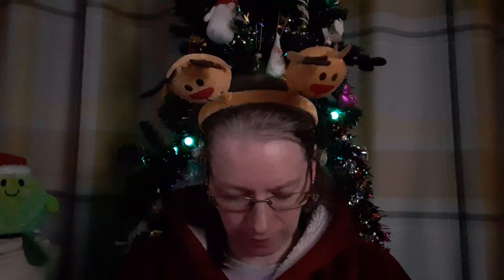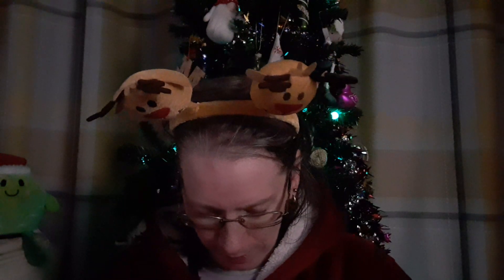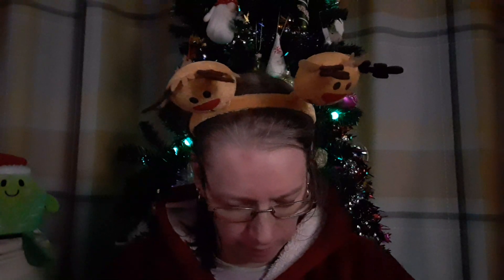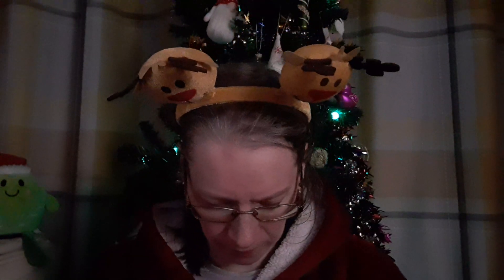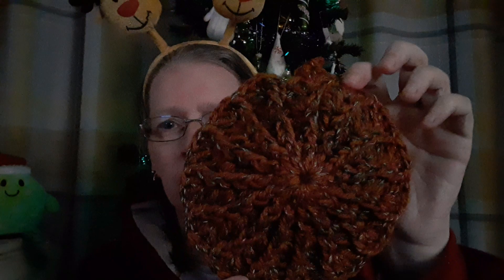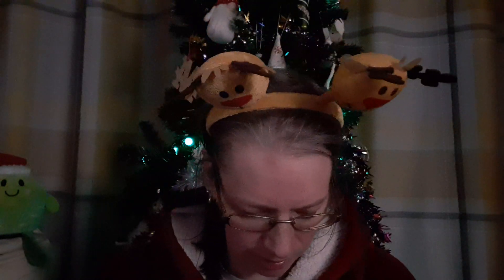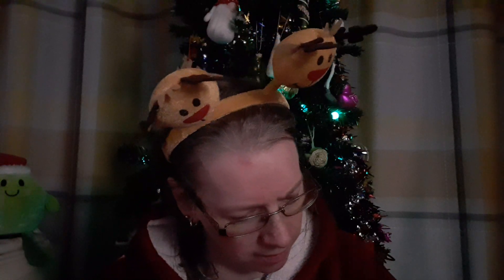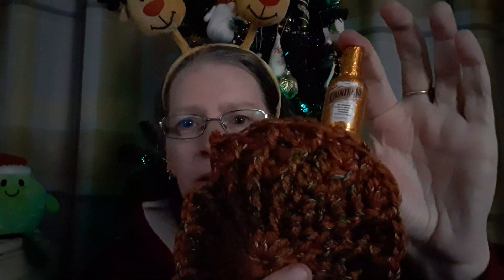vlogmas 2022 day 17